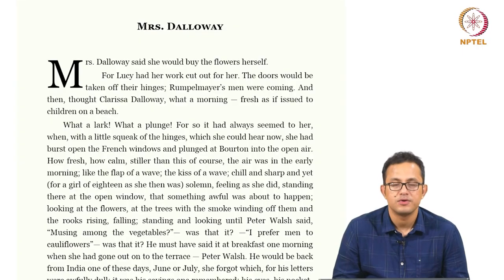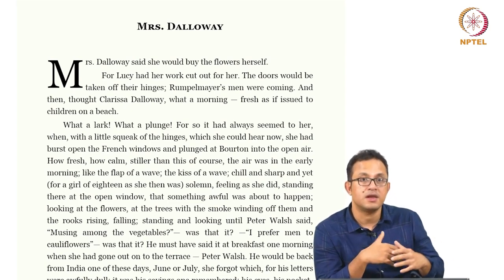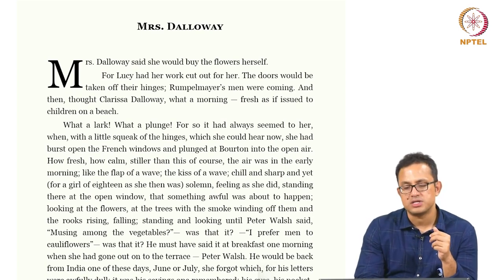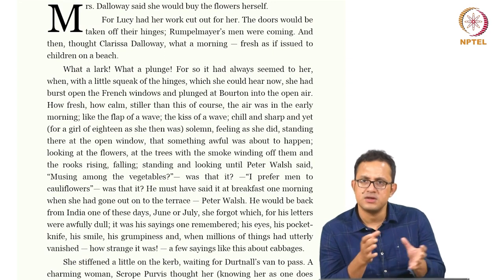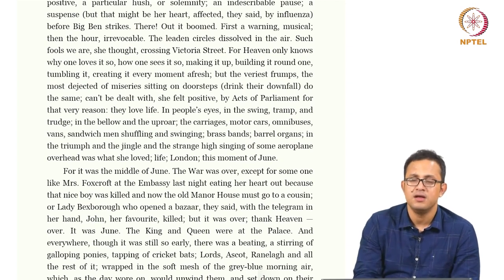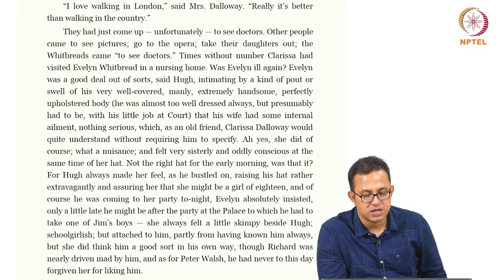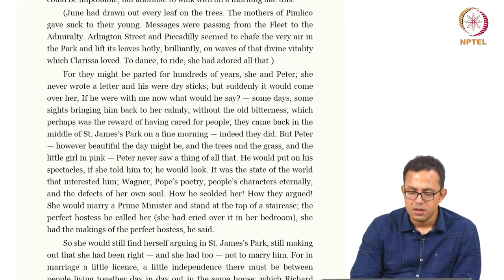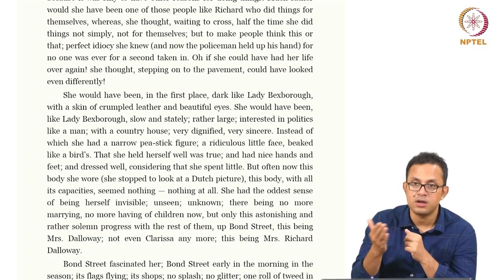Mrs. Dalloway - Part 1